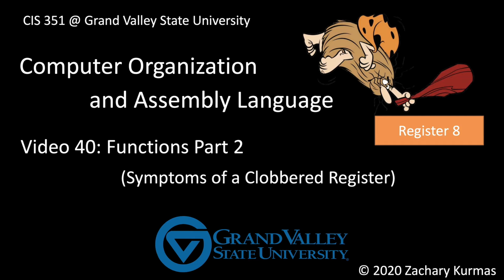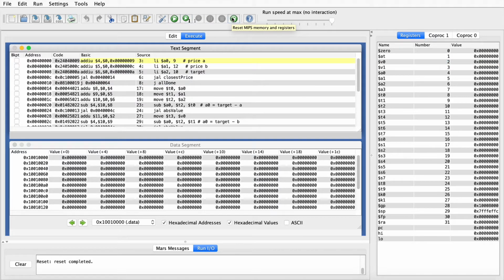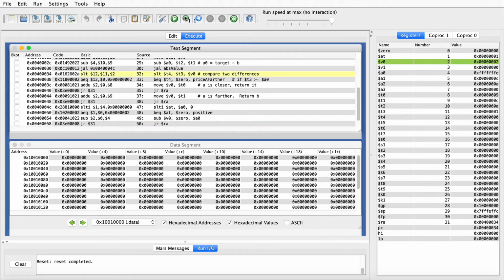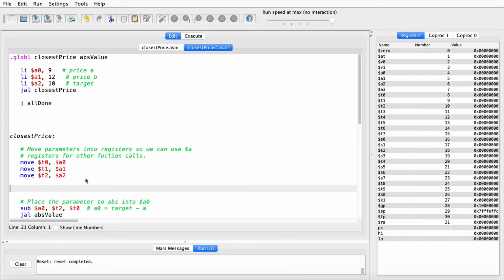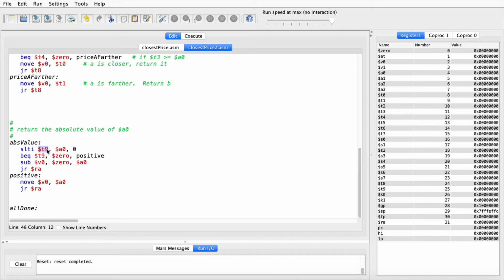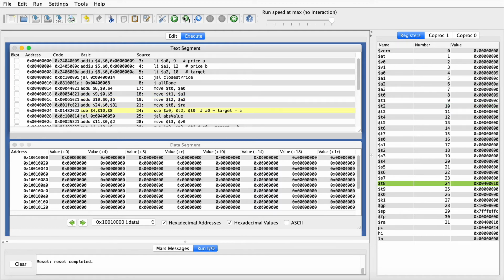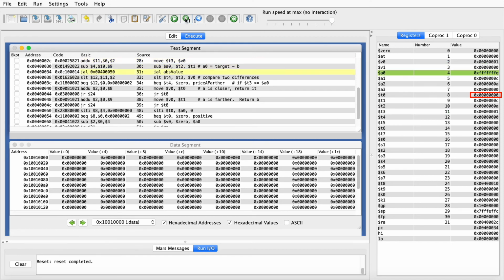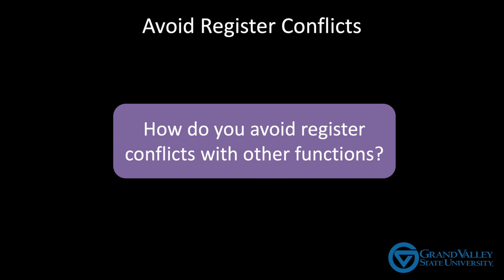CIS 351 Video 40: Functions Part 2 (Symptoms of a Clobbered Register)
Walks through two examples of code where registers were not managed properly when making function calls.